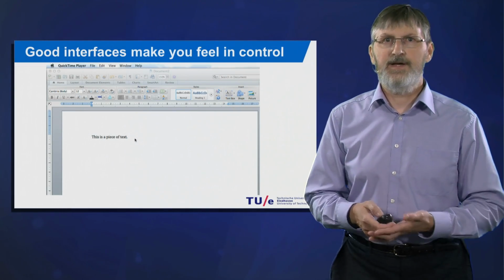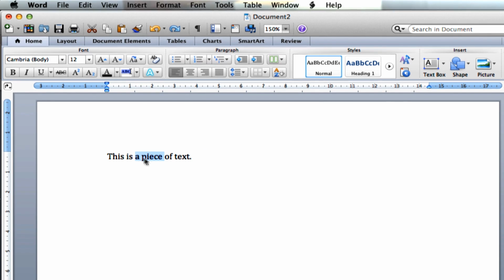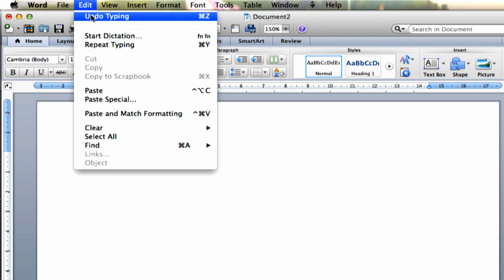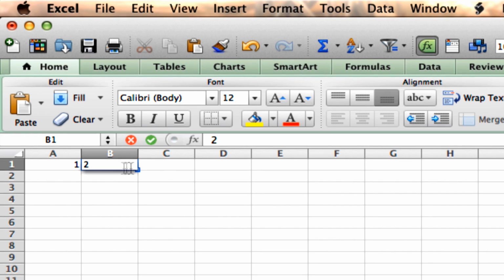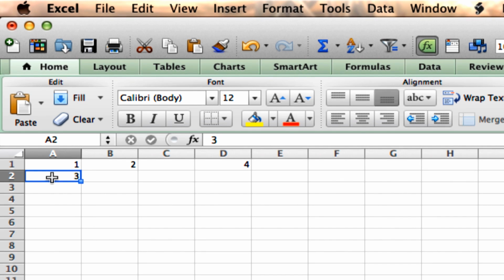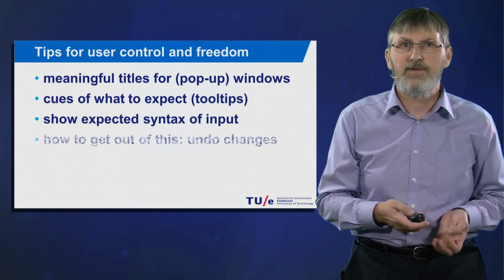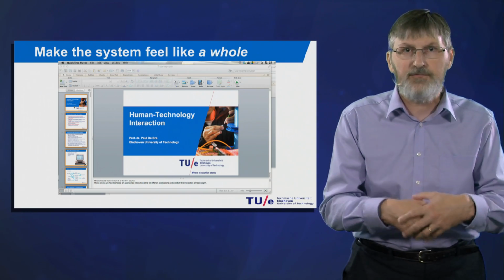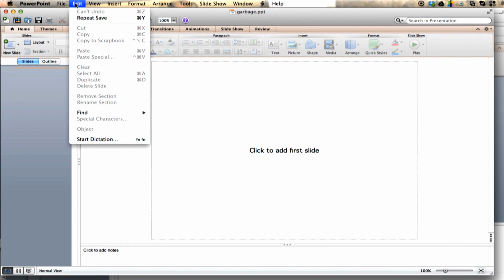Human-Technology Interaction. Lection 3. Part 4 of 11.